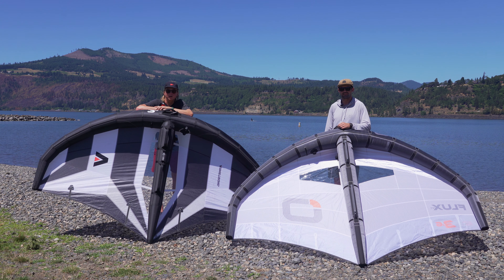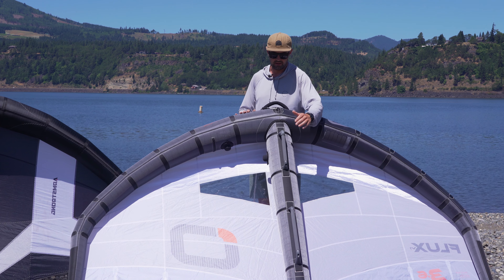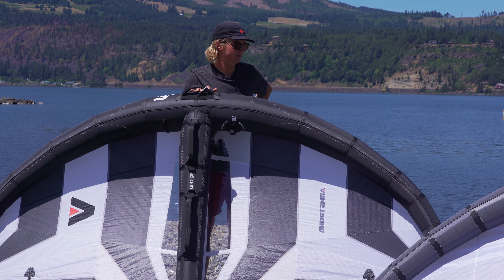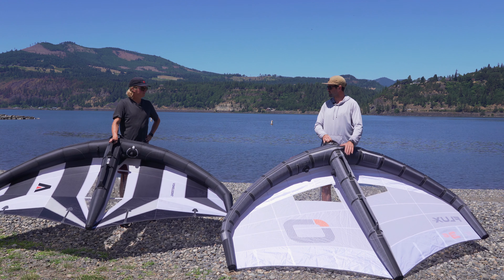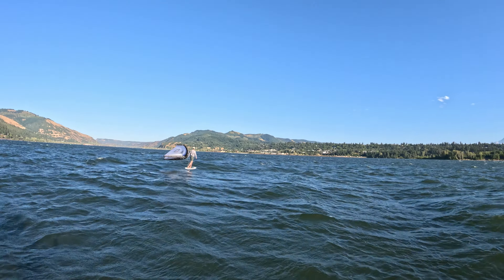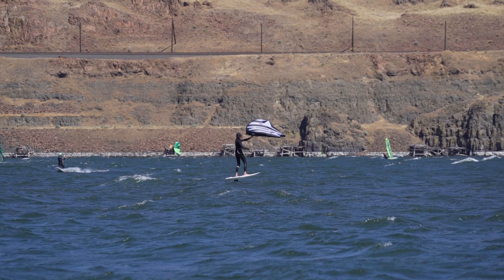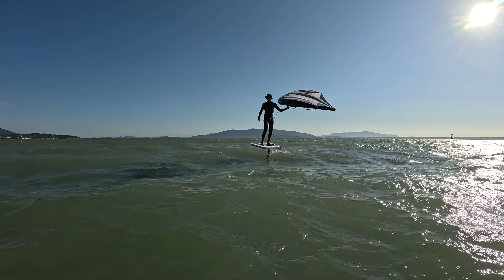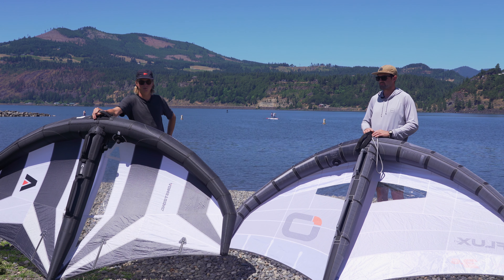Armstrong XPS VS. Ozone Flux V1| Which One Is Better?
Whether it’s freeriding, wave riding or freestyle, the all-new A-Wing XPS delivers next generation performance, power and control. The new handles give an engaging riding experience, while the new window layout offers better visibility.

The Flux V1 is optimized for all riding styles. Its stability, rigidity, and reduced drag provide outstanding performance benefits when powered by the wing. Not only that, but you'll also experience improved transitions and enhanced wave riding when the Flux is at your side.

Location: Hood River, OR

2620 N Harbor Loop Dr # 18
Bellingham, WA 98225